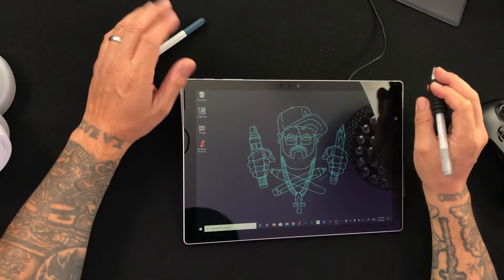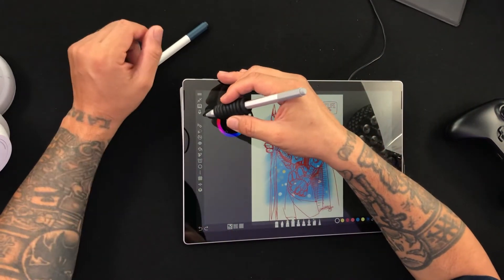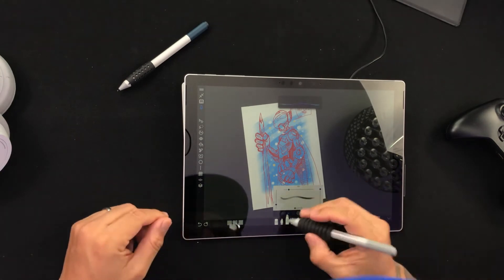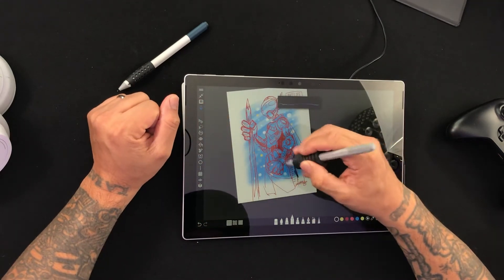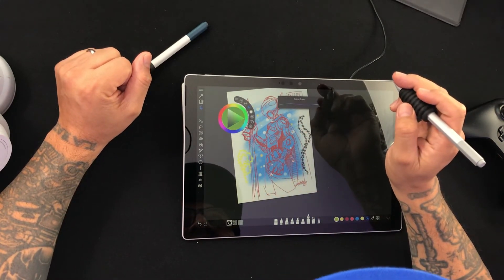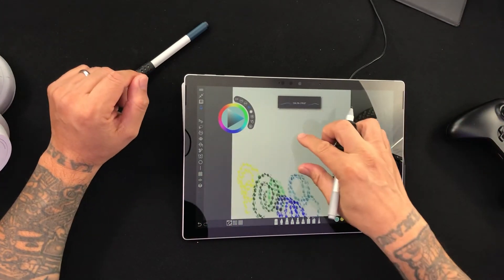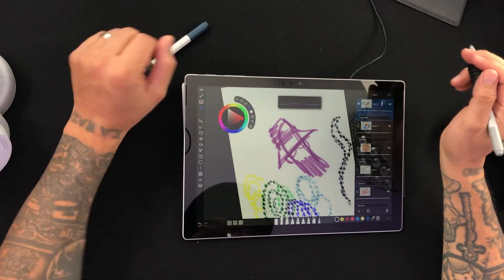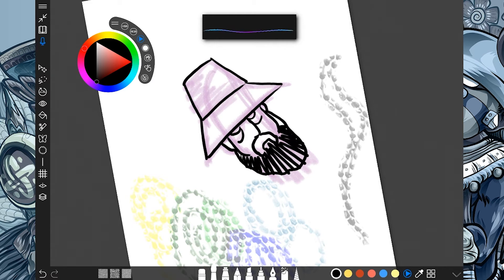Using the Voice Commands in Sketchable App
23 Using the Voice Commands in Sketchable App

Ok, I have a secret tool in Sketchable to share with you. You Ready?!
It's not really secret but it is a tool that is not well known. It's the Voice Command Tool and its like having a drawing assistant you can talk to!